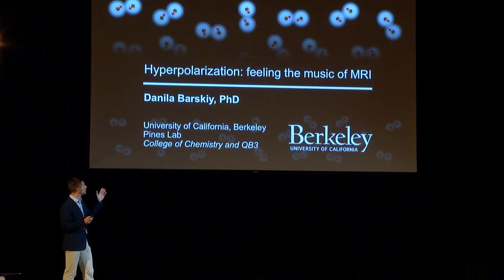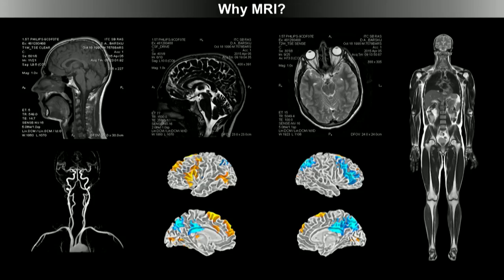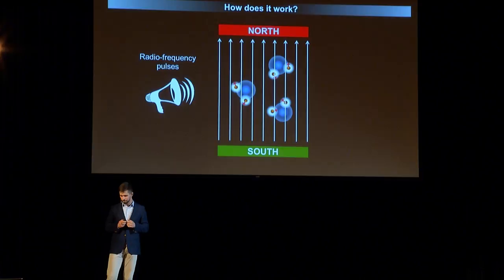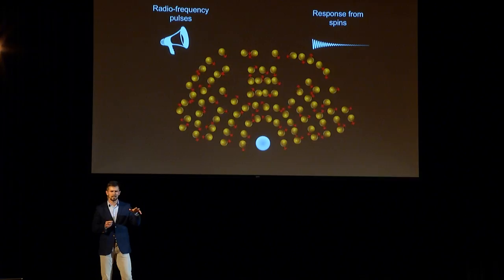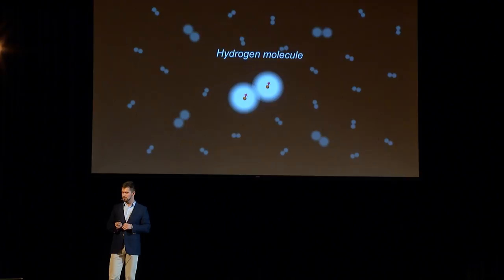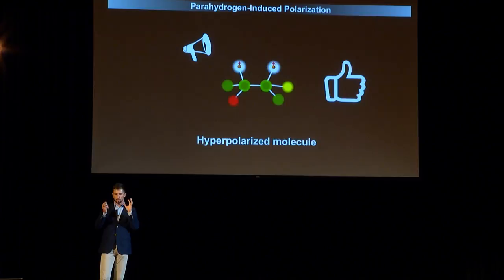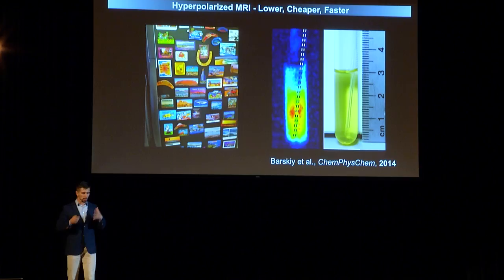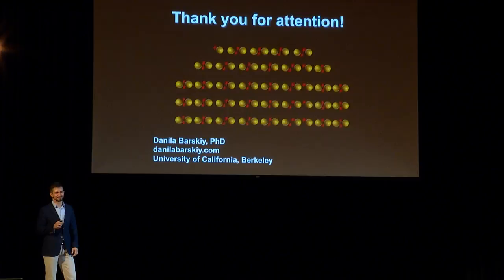Hyperpolarization: feeling the music of MRI | Danila Barskiy at Bear Slam 2018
What is MRI and how does it work? What do nuclear spins have in common with musical instruments? How can chemistry help to improve MRI? In his informative and imaginative talk, Dr. Danila Barskiy answers these questions and describes the basics of hyperpolarization, a technique that is revolutionizing medicine.